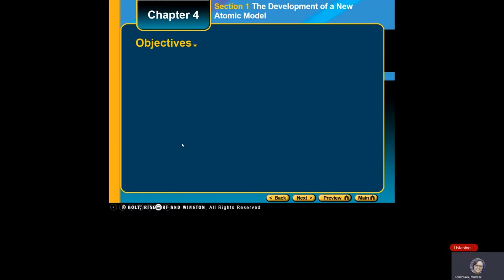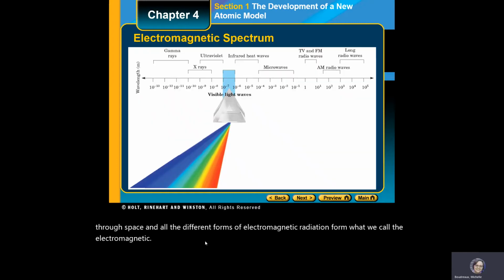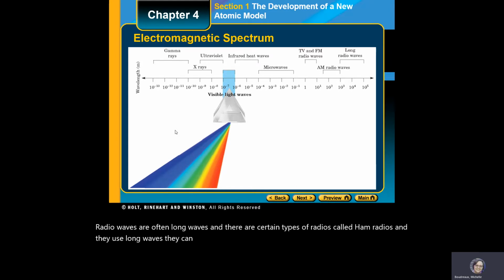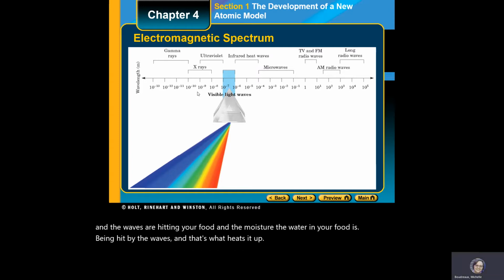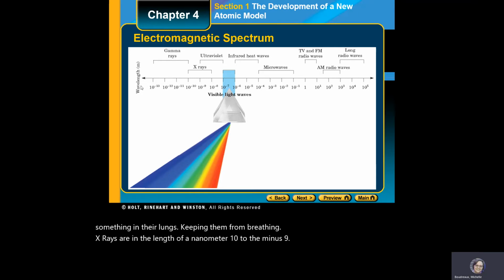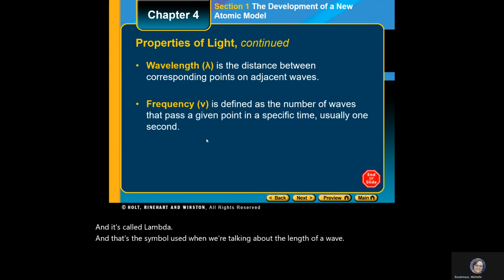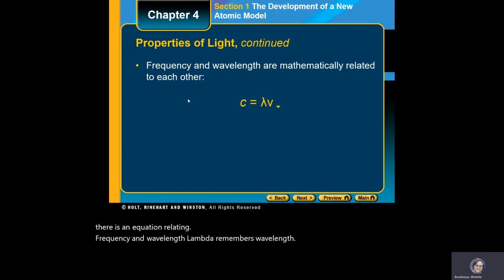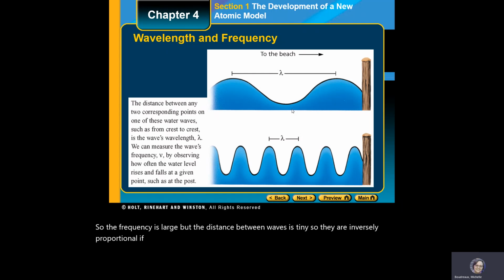Part 1 Ch 4 Electromagnetic spectrum, wavelength, frequency of light